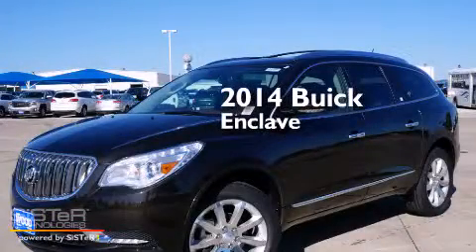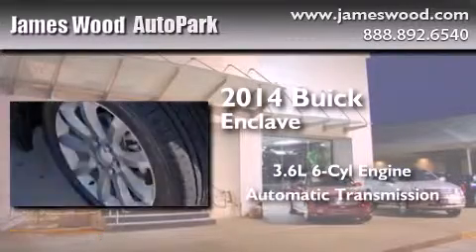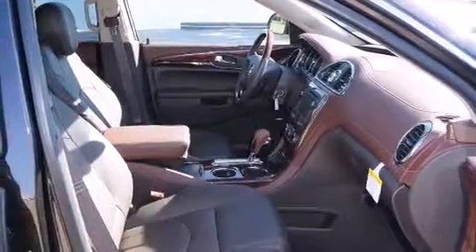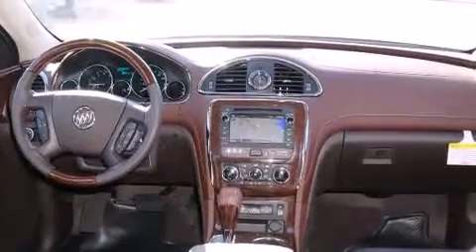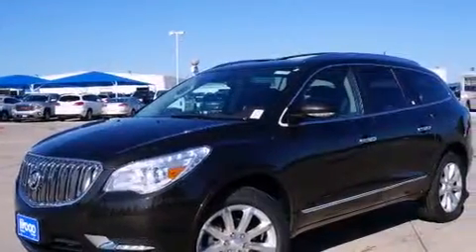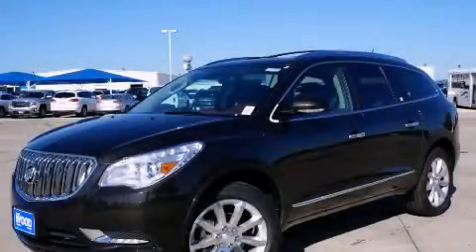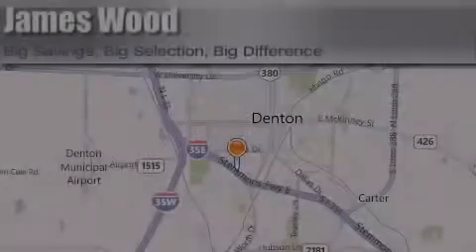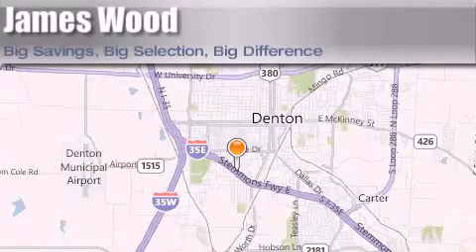2014 Buick Enclave Dallas TX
We've been honored to serve the Denton TX area , we promise that your experience at our dealership will exceed your expectations ! Year : 2014 Make : Buick Model : Enclave Engine : 3.6L 6 Cyl. Fuel Injected Trans . : 6-Speed Automatic Exterior : Mocha Bronze Metallic Miles : 10 Stock : 240892 James Wood Autopark I35E South Denton , TX 76205 Welcome to James Wood - your source for quality new and used cars from Buick , Cadillac , Chevrolet , GMC , Hyundai , and Pontiac . With two north Texas locations to serve you - Decatur and Denton - our new and used car sales force is ready to assist with your next new or used car purchase . We have a large inventory of new and used cars ready for delivery today . Proudly serving the Dallas and Fort Worth Metroplex ! The James Wood Auto Group's business philosophy is to provide our customers with quality Chevrolet , Pontiac , Hyundai , Buick , GMC , and Cadillac cars , trucks and SUVs , but also provide great value and service . We are celebrating 30 years in the automotive business in the Dallas - Ft . Worth , Texas area , and it is our policy to treat every visitor that enters our Chevy , Pontiac , Buick , GMC , Hyundai , and Cadillac dealership doors as an honored guest without exception . The bottom line is we work hard every day to provide a friendly and professional sales experience for the car or truck buyer , quotes Mr . Wood . Every customer deserves that and we guarantee that you'll find it at the James Wood dealerships . 2014 Buick Enclave Denton TX